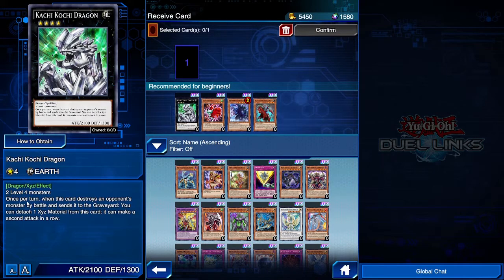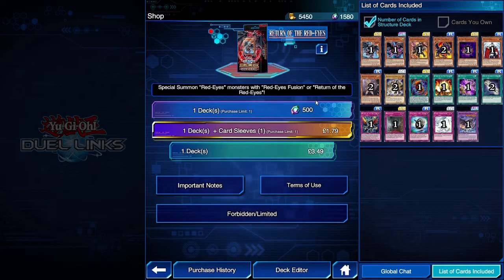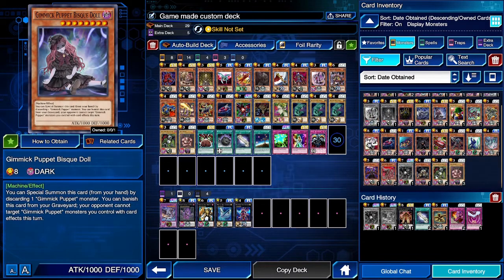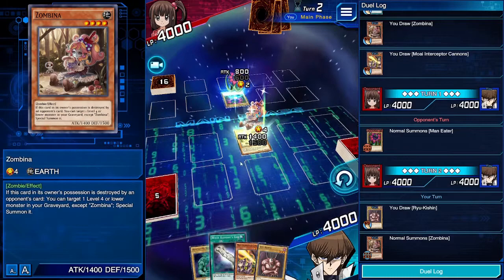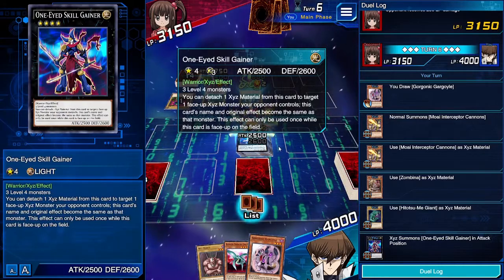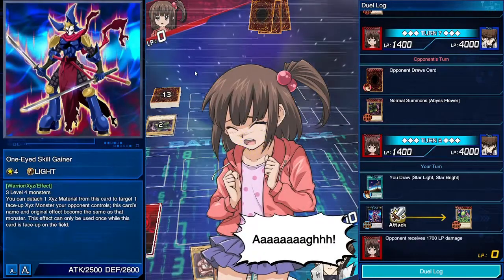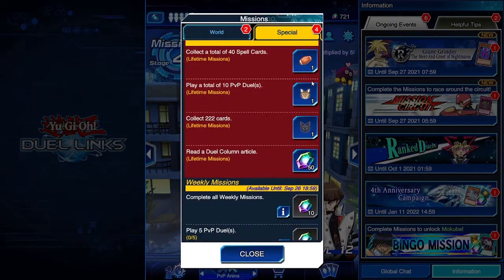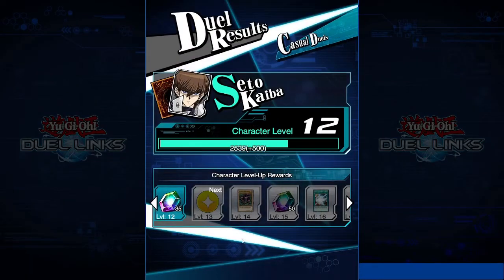the first upload in forever [Yugioh duel links]